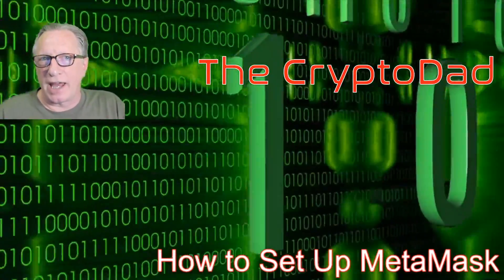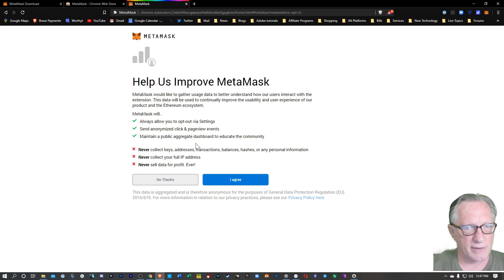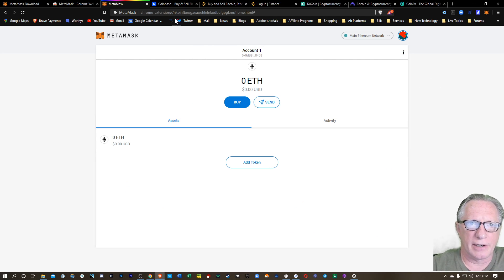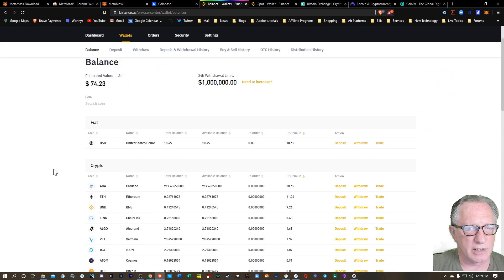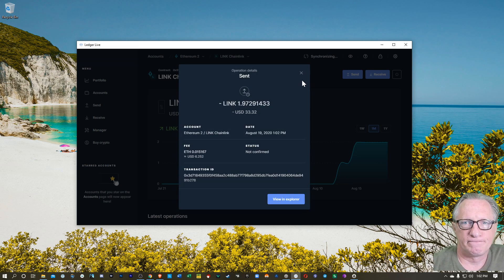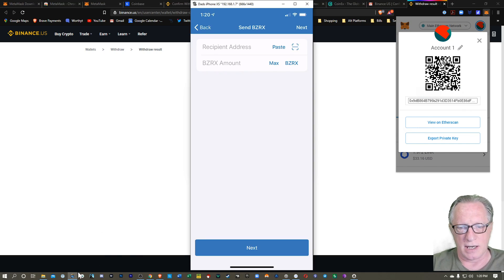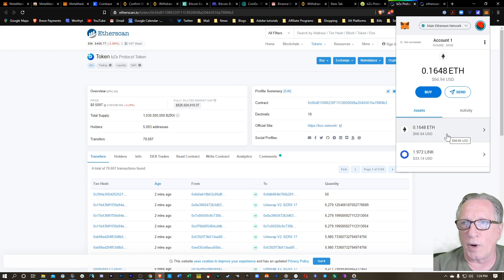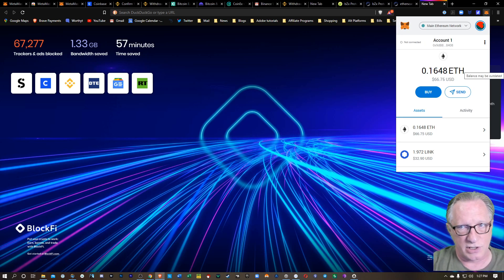How to Install MetaMask in Your Browser to Manage Ethereum & ERC20 Tokens Latest Version 2020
3MssiN2oYf3fThvMUfVGziPdnkG1Bp7JQP
0xEB5DF9A76e24516c49fBaBb082906E87242Fb315
MVTh6FECgK17wRZ8Mi4gkRPpCM5j3xrCot
3CyFak27g5DernPEBttQ3fCS5uhTfu524G
rMvMUNxrgwvNnrZV4PFT56MZcY9rJiUh8M